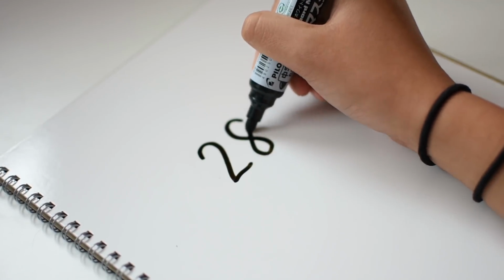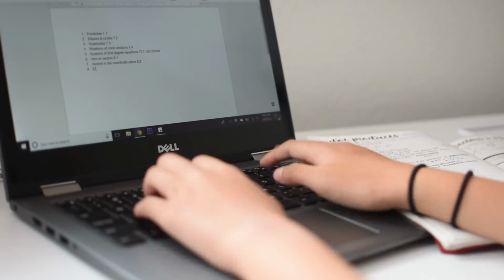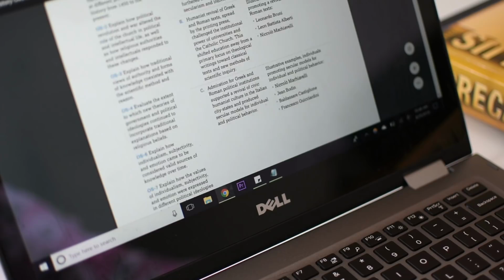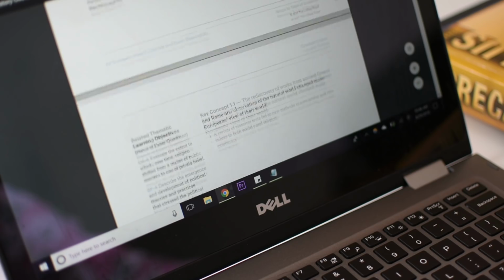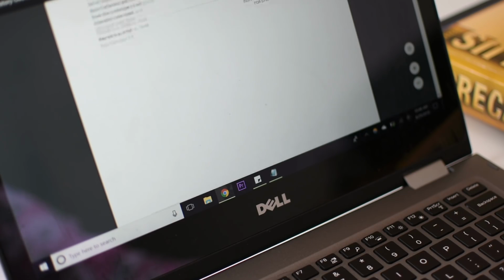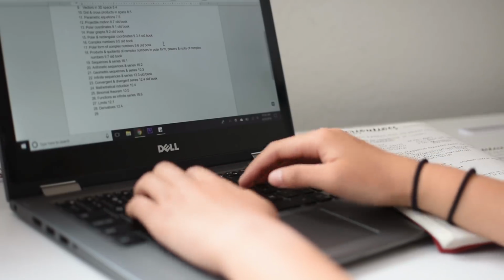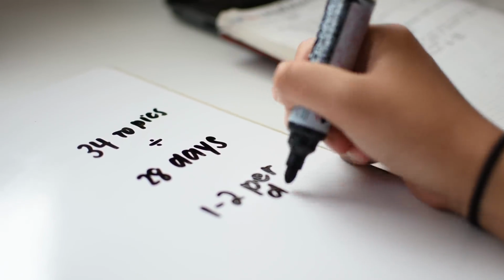how to plan for exams ☕ set up an effective schedule!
Supplies shown
 ⋅ Bullet journal supplies
⋅ Notebook - Rhodia Webnotebook

▷ It's important to remember that stationery ≠ studying, these are just listed for my fellow pen enthusiasts! You don't need certain supplies to succeed.

Please comment and leave a rating so I get that sweet validation :')